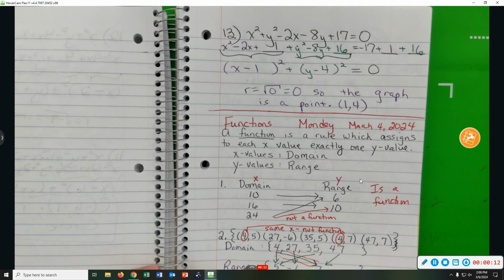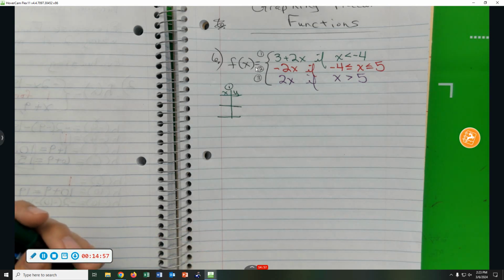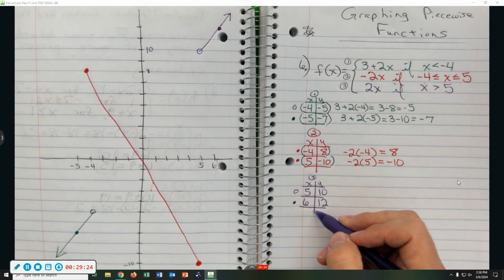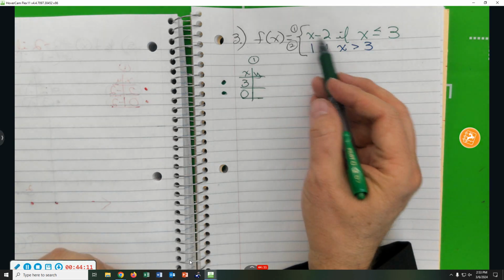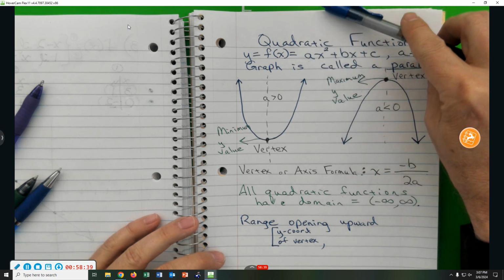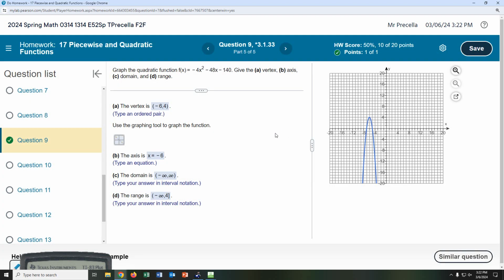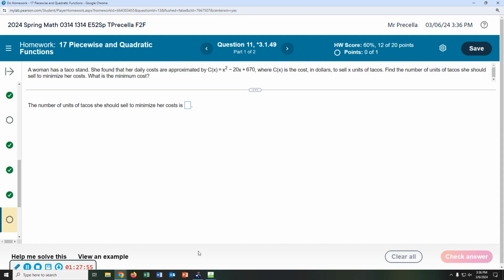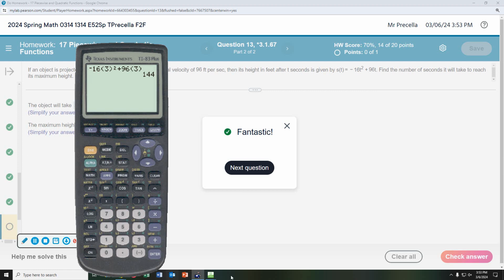20240306 Piecewise and Quadratic Functions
Mr. Precella graphs piecewise and quadratic functions with his Math 0314/1314 class.